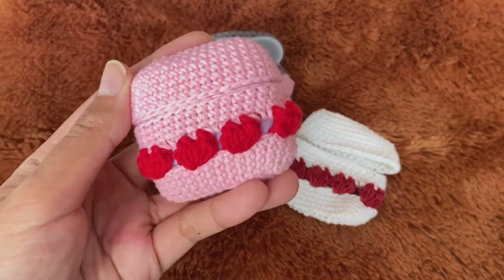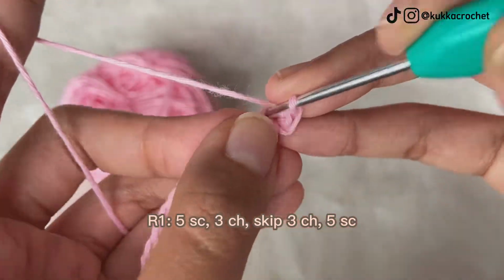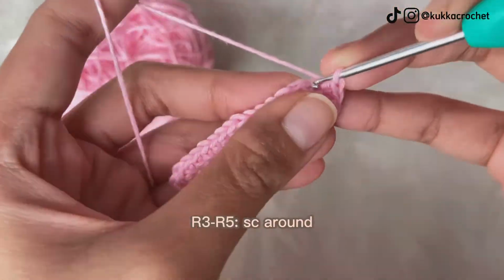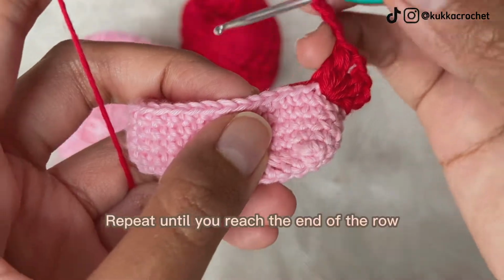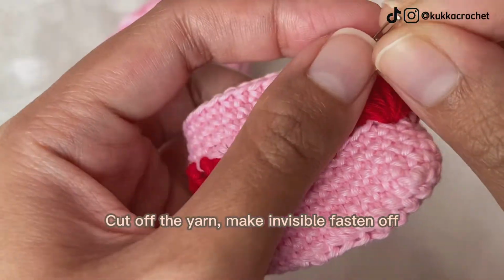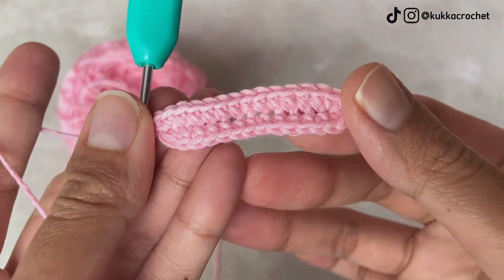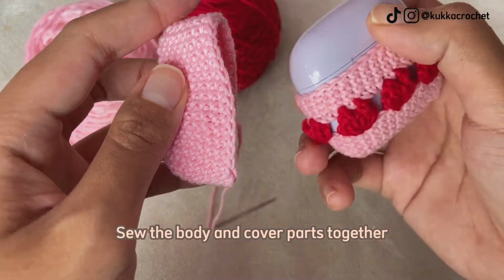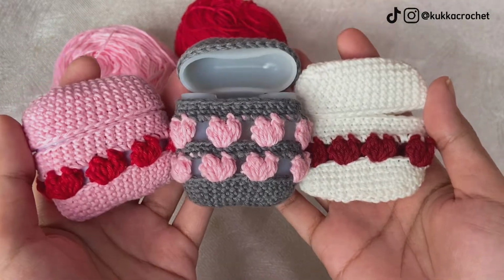Crochet Heart Airpods Case ♡ | DIY Valentine Gift ♡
Hi guys, in this video I will show you how to crochet heart pattern Airpods case. This video is suitable for beginner because I try to show every details of the pattern and also in slow mode tutorial.
Hope it will be helpful for you and enjoy! 🥰

Chapters:
00:00 Intro
00:19 tools and materials
00:28 how to measure stitch count for different size of Airpods
02:00 body case
06:00 the heart
11:04 lid/cover case
15:07 sew body and lid case together
16:54 tips to avoid case slides off easily

Ps. I made some mistakes in this video
Row 7 (8:47): I wrote wrong pattern, it is supposed to be 1 ch, 1 sc in ch 2 space (the voice over is right)
Row 2 cover case (12:04 - 13:26): wrong voice over, it is supposed to be 13 sc not 11 sc (the written pattern and subtitles are right)

[For my Indonesian friends]:
Hai guys, untuk alat-alat yang aku pakai bisa dibeli di sini ya 😊

Happy crocheting 🤗